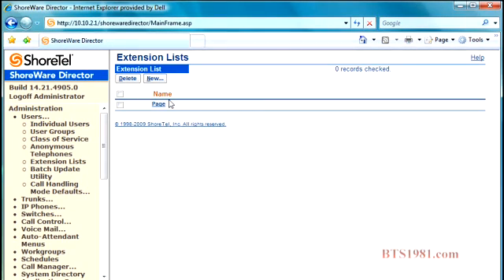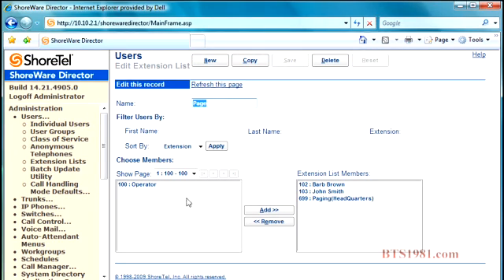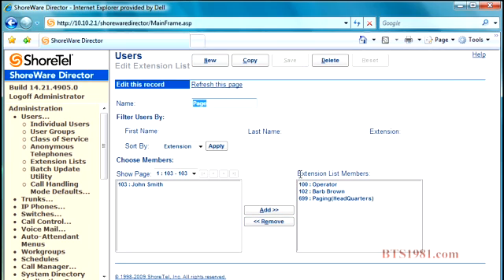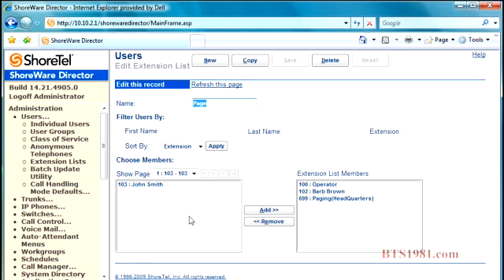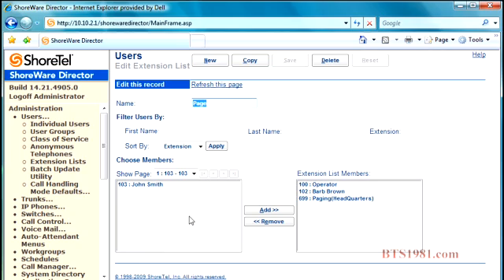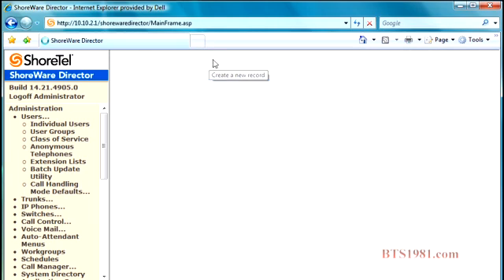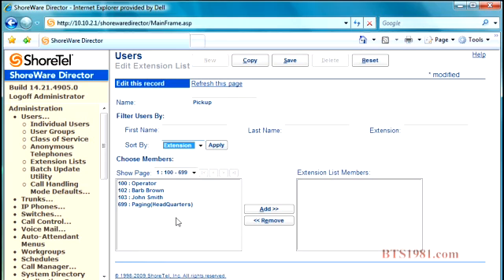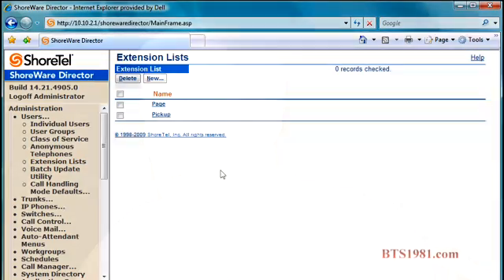Administration Extension List Shoreware Director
Shoreware Director training on Extension List. ShoreTel Training video is on ver. 9.